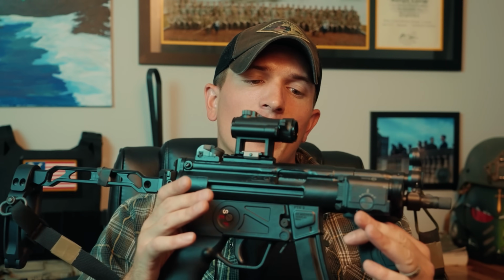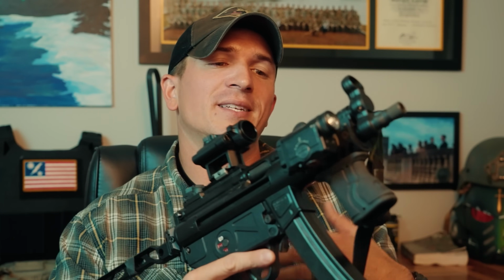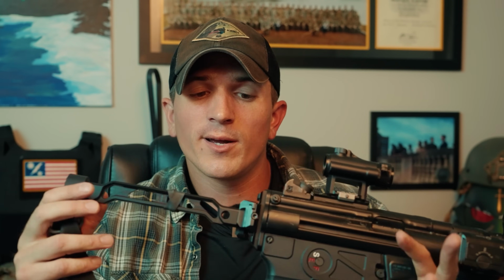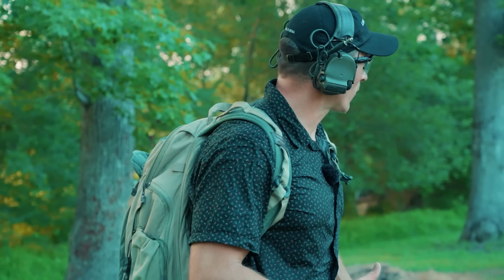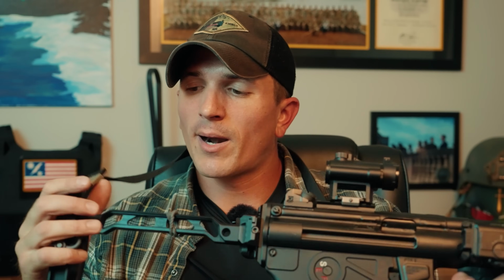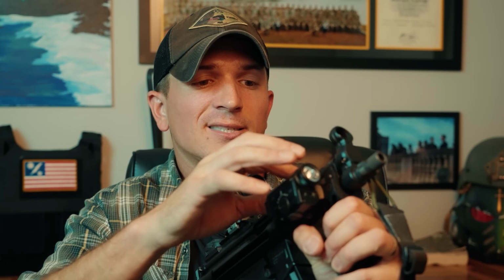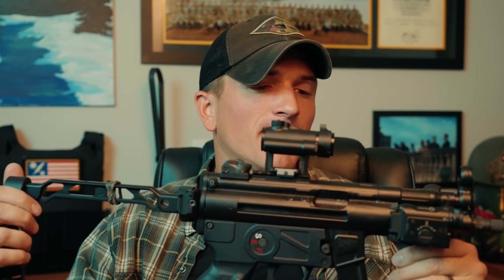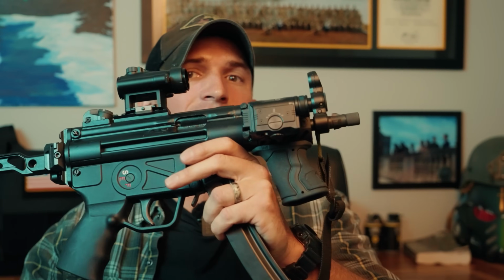Practical Firepower for Civil Unrest: The PTR 9KT (MP5K Clone)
Today I'll be going over the PTR 9KT , which us a more affordable clone of the HK MP5K.

This weapon is classified as a PDW (Personal Defense Weapon) as it is easy to conceal and keep on you, where it fits nicely in traditional sized bags or can be concealed under a coat or jacket with little effort.

Join me today's as I go over this cool little gun, how I have it set up, and how I think a gun like this could be an asset to any prepared citizen during uncertain times.

Get some ammo from Badlands Munitions Co.

Also grab yourself some level 4 Plates from RMA

Chapters

Intro - 00:00
MP5K History/Overview - 00:50
Sponsors - 04:54
Brace Setup - 07:04
Bag Gun Concept - 08:24
Bag Gun Test - 10:49
Sling Setup - 13:06
Optic Setup/Sights - 14:40
GL4 Pro Light/Laser - 16:34
Grip - 17:54
Reliability/PDW Concept - 19:39
Final Thoughts - 22:28